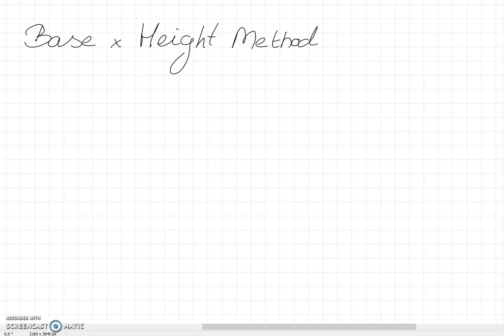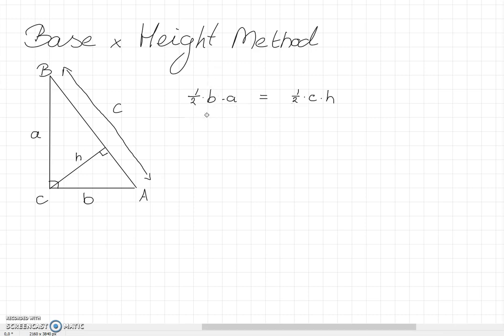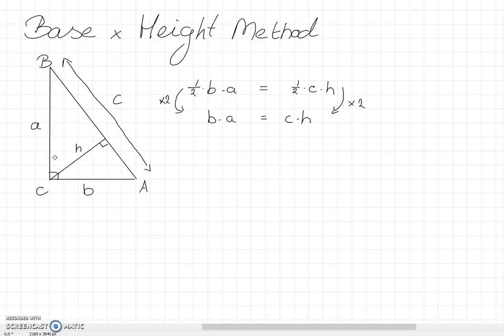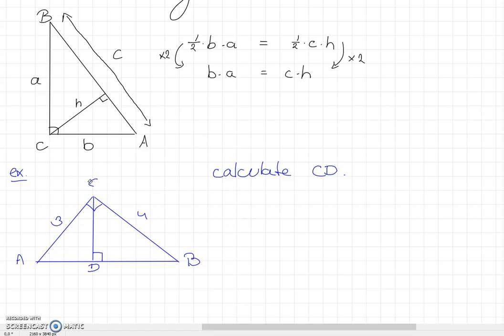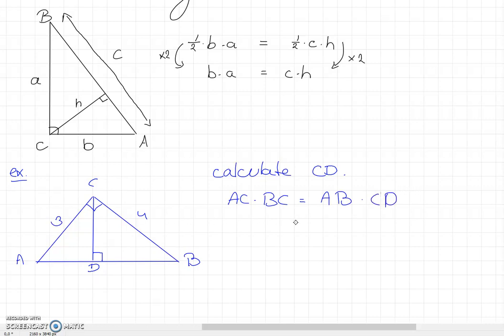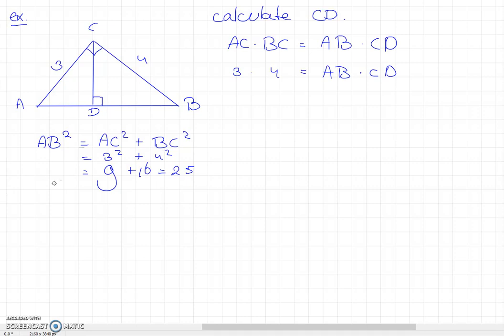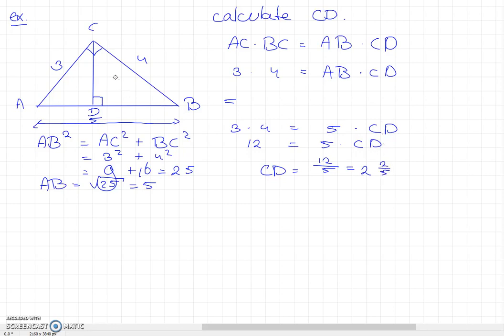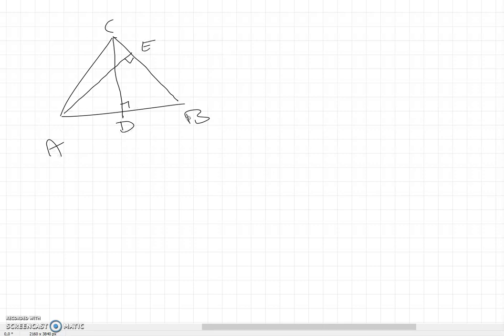base times height method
How to use the area of a triangle to calculate missing line segments in a right-angled triangle?